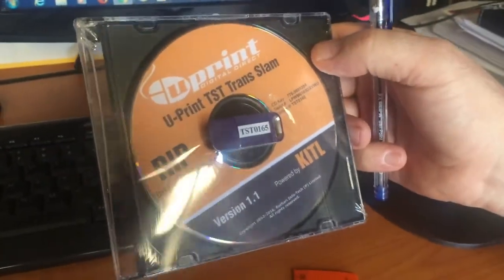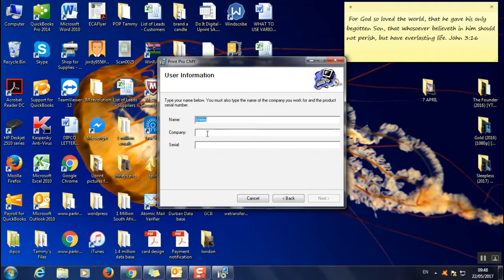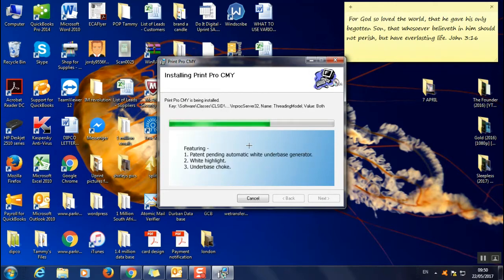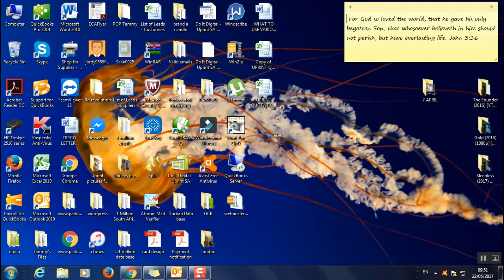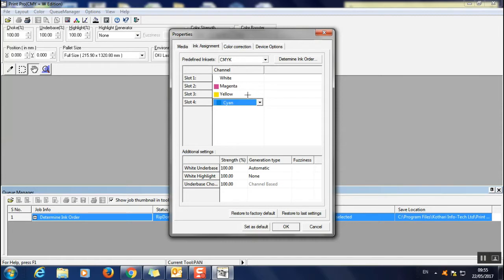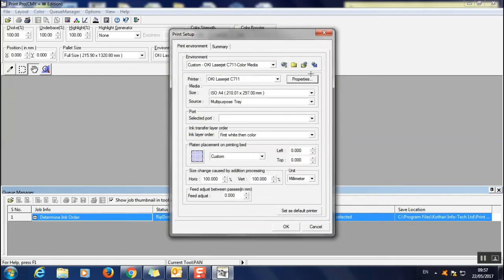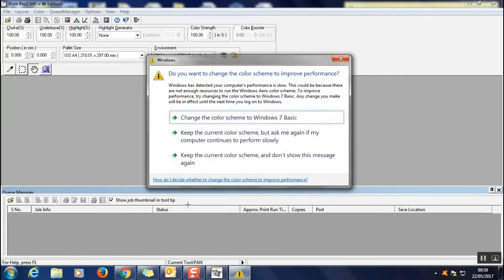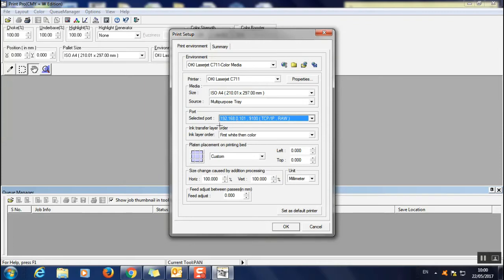How To Set Up My Print Pro Software & My Uprint Printer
Tutorial on how to setup and start using your Uprint printer and software that comes with the printer.